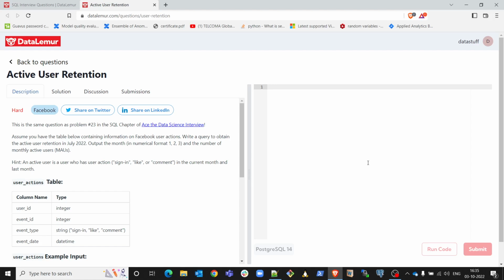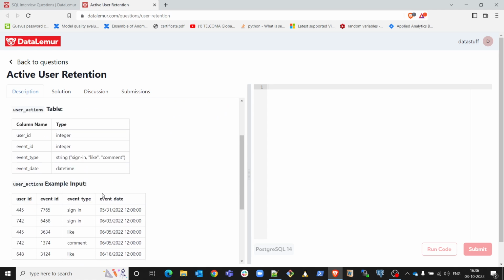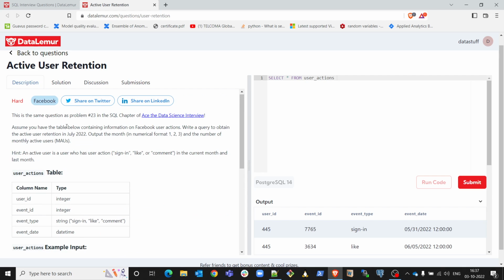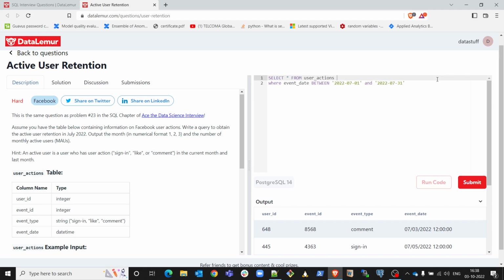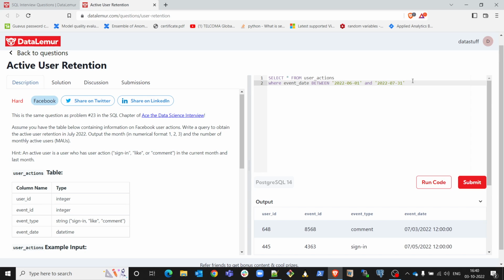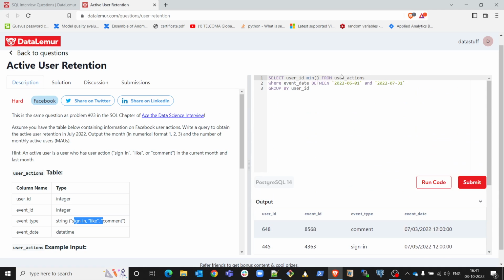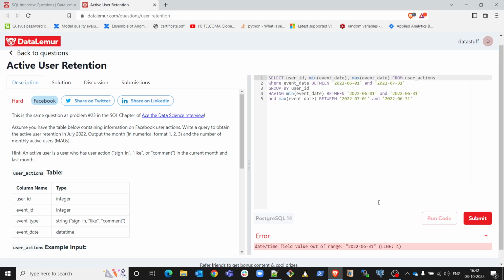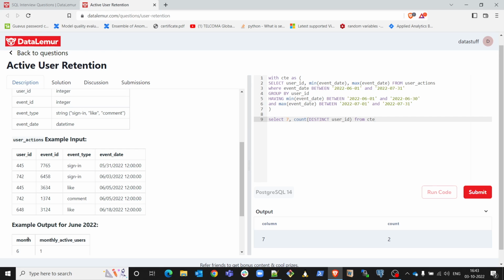SQL Interview Question - Active User retention- datalemure